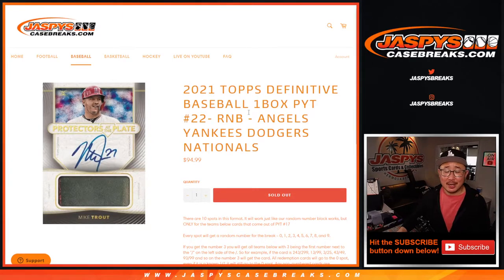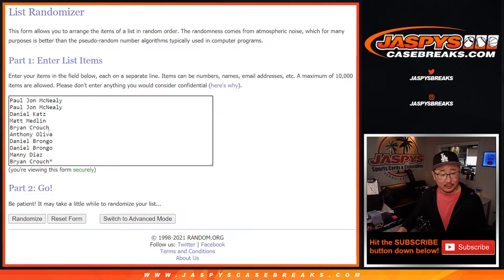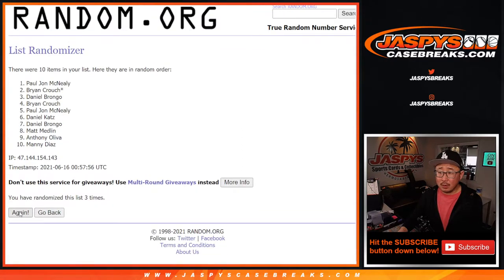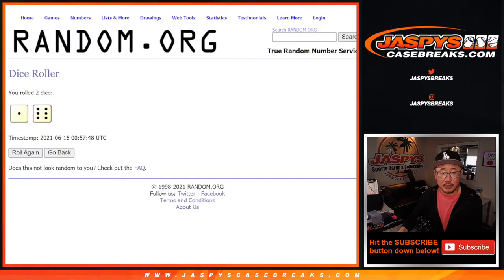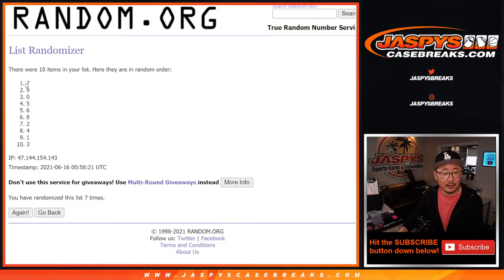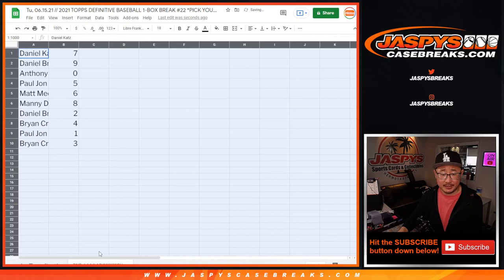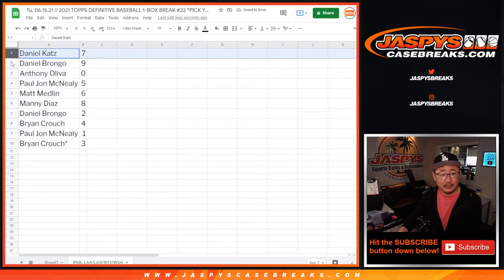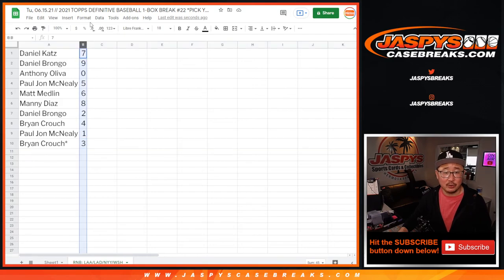RNB: LAA/LAD/etc // 2021 TOPPS DEFINITIVE BASEBALL 1-BOX BREAK #22 *PICK YOUR TEAM*